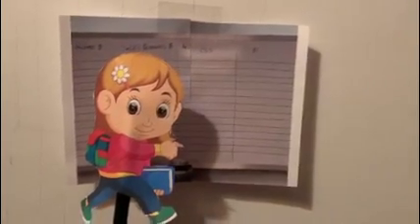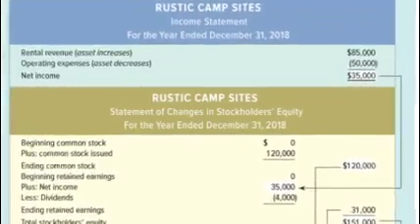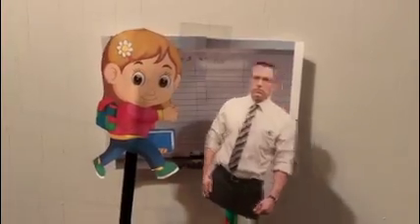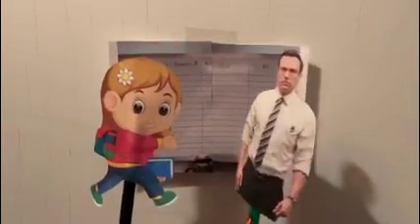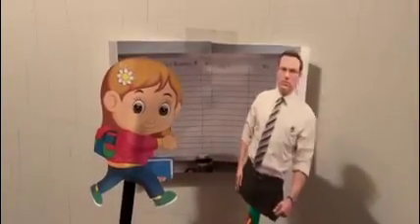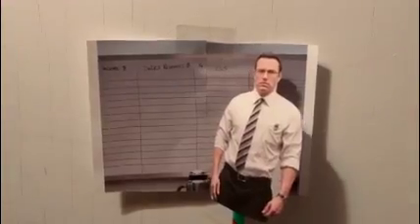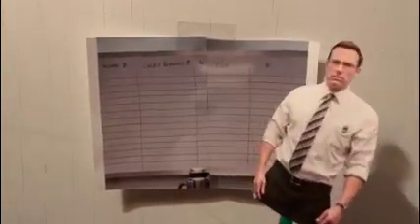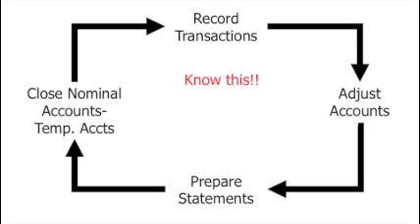The Accountant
Accounting 221 project by Joseph Pereira